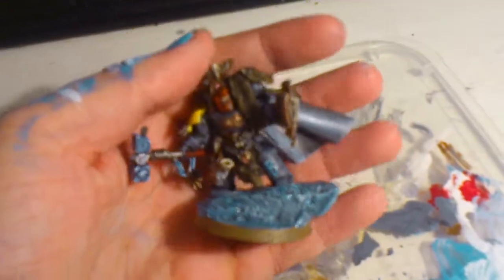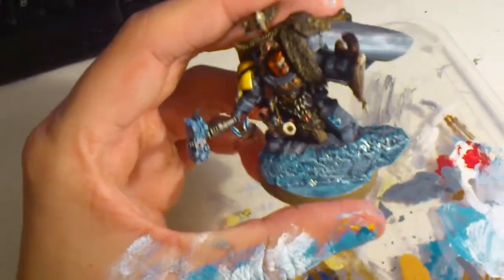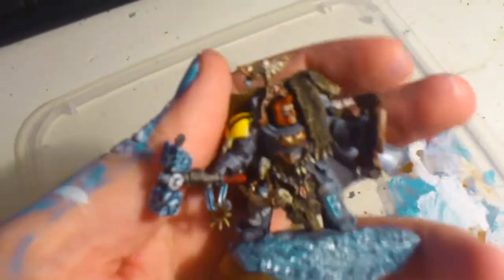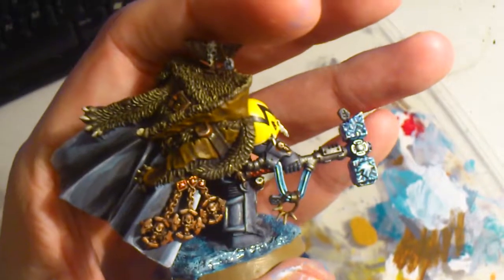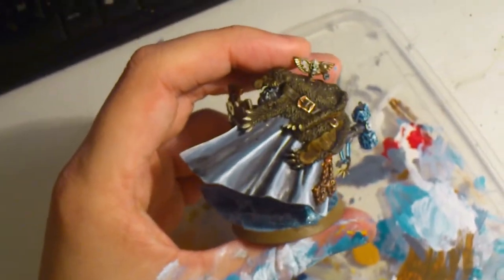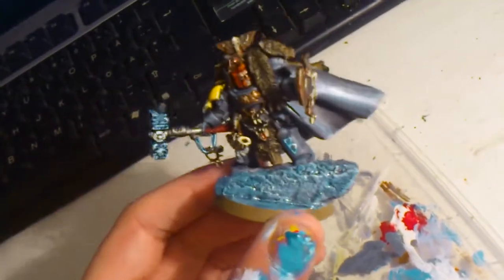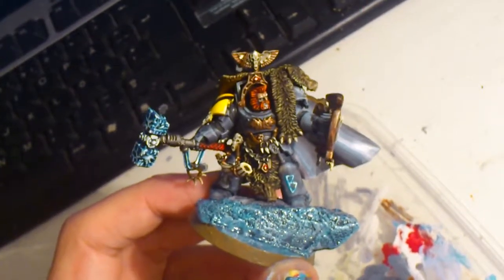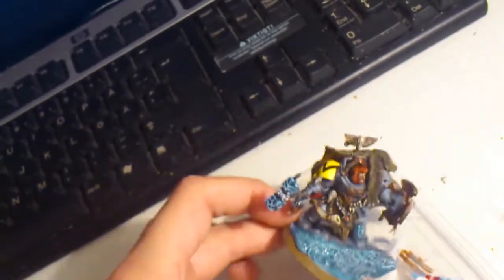Space wolves, Wolf Lord, Bjorn Stormwolf Finished!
And here you have my Finished Bjorn Stormwolf! I hope you like it :).